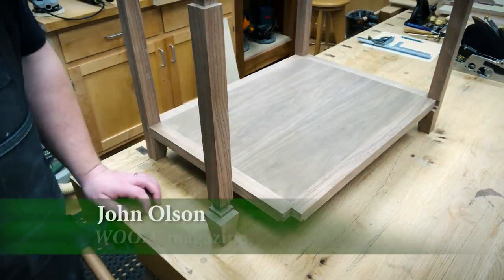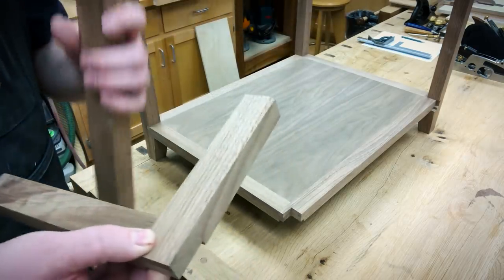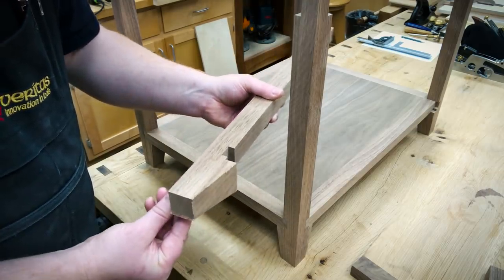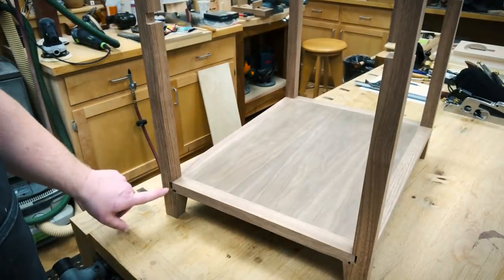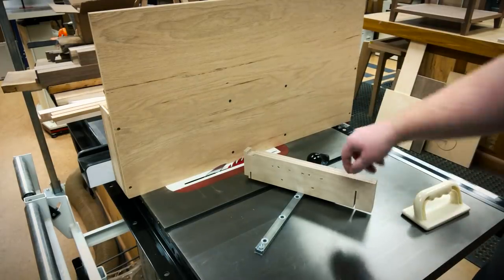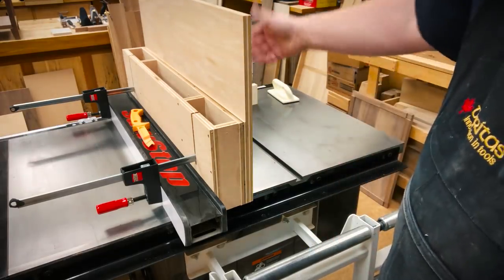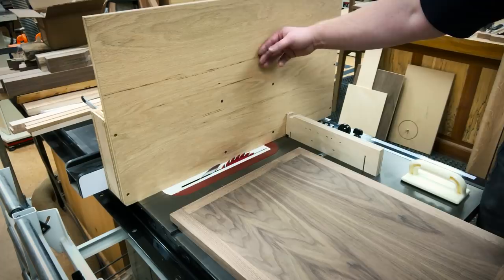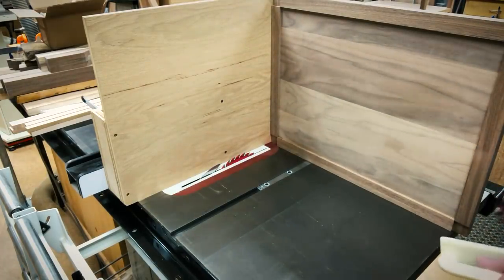Making a Modified Lap Joint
The Supercharged End Table in WOOD issue 261 features a pegged lap joint we've dubbed a "Swedish lap joint" in honor of Design Editor John Olson's Nordic heritage. It's actually a bridle joint missing half the bridle. Learn how to make this joint.